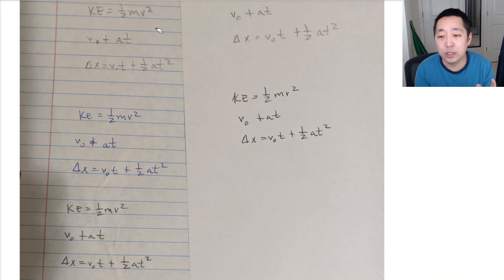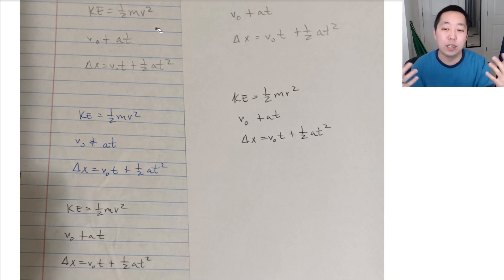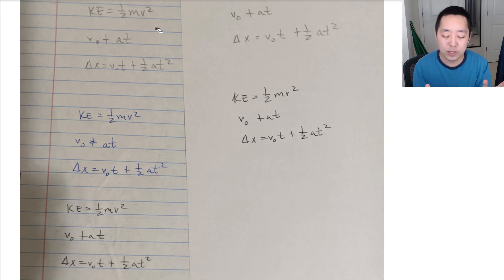2020 AP Exam Tips: Submission Using Pen & Paper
My recommendations on the best way to submit answers for the AP Calculus, Physics, and Statistics exams this year.

**CORRECTION**
You should be able to submit answers from photos on your phone via your AP ticket. so you can pull up the question on your computer, but submit it via your phone by logging into your exam from your phone.

1) Take photos of your work
2) Use a Black Pen
3) Use Blank White Paper (think printer paper)
4) Have an efficient way to send photos from your phone to your computer
5) Make sure you have good lighting when taking picture of your work
6) Go through the interactive demo for the AP exams and test the submission process